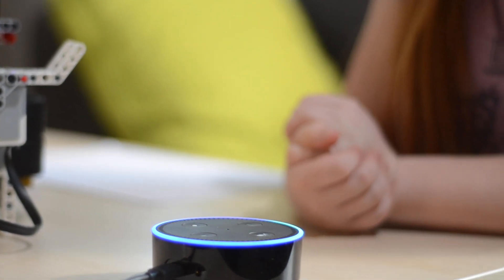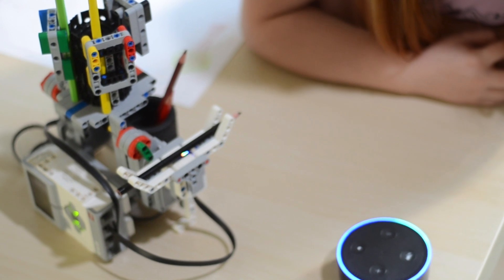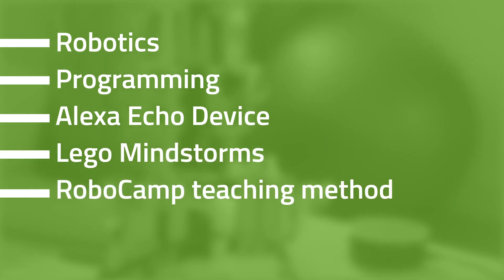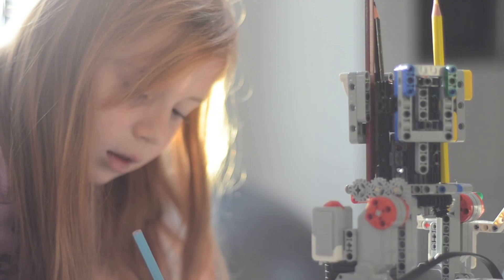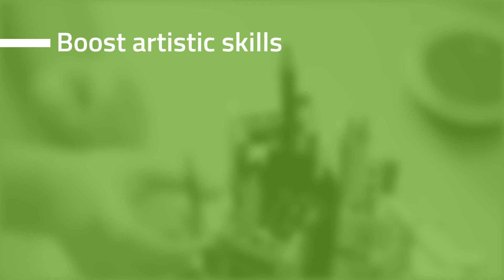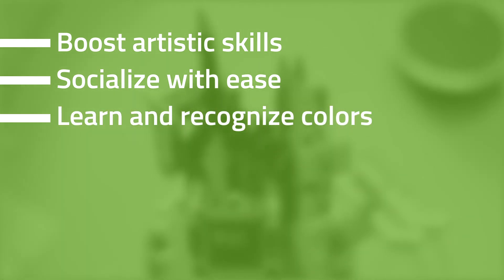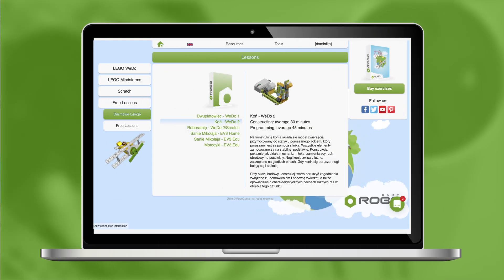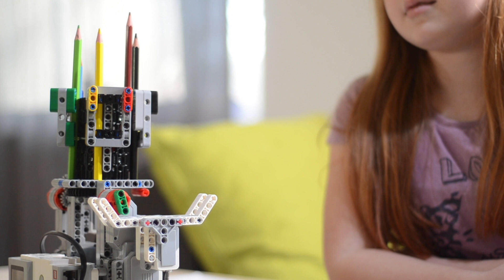Artist RoboHelper - LEGO Mindstorms Voice Challenge: Powered by Alexa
The project presents an Artist RoboHelper build with components from one LEGO Education® MINDSTORMS® EV3 set connected to Alexa Echo Device.

The Drawing Assistant model is built with two large motors, one EV3 brick, one color sensor and one touch sensor. The construction has a shape of a rotary toolbox with separate pockets for crayons and pencils and a convenient dispenser. Next to the dispenser is a special platform with sensor, which checks the color of the presented object.

You teach with LEGO® Mindstorms Ev3 and need some advice?